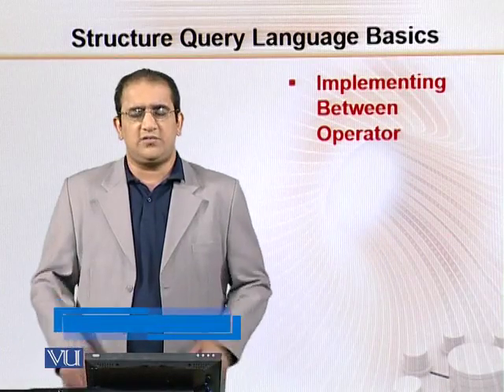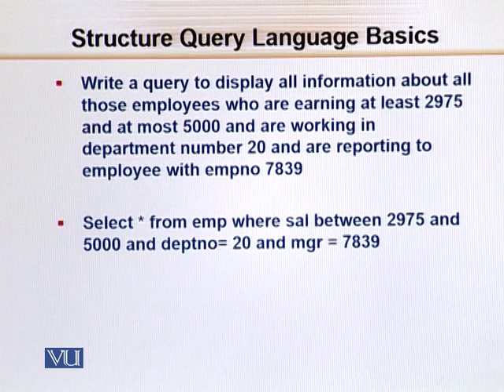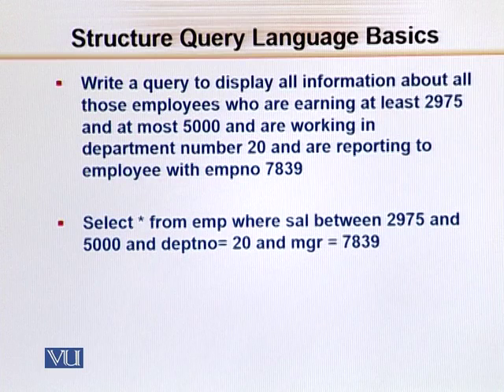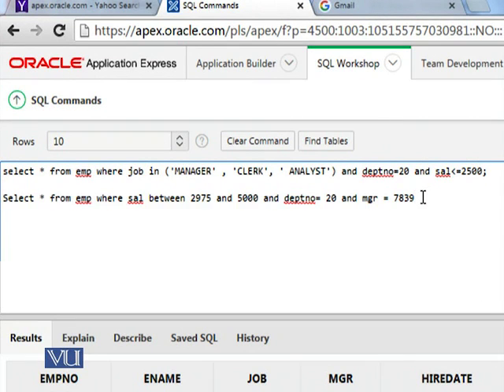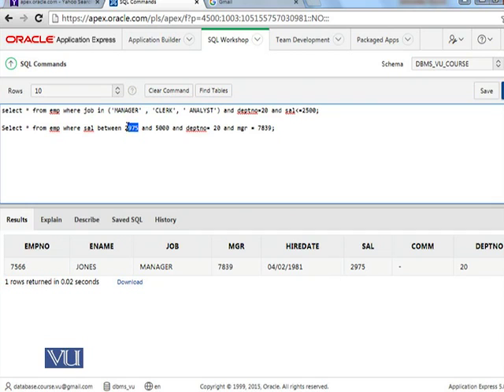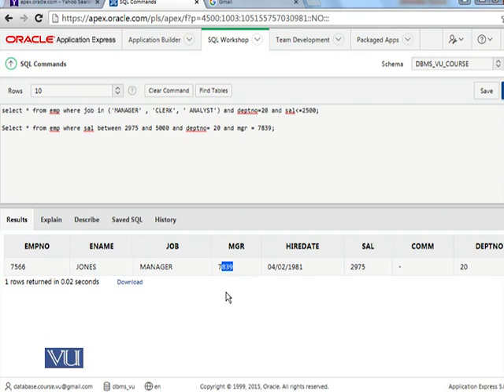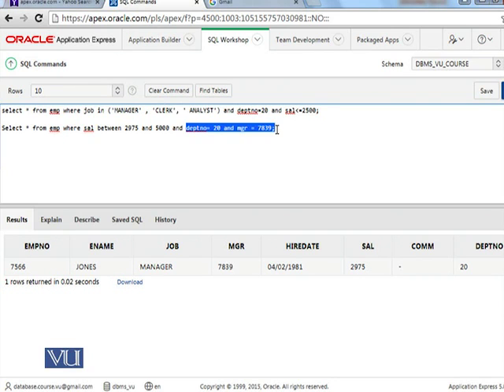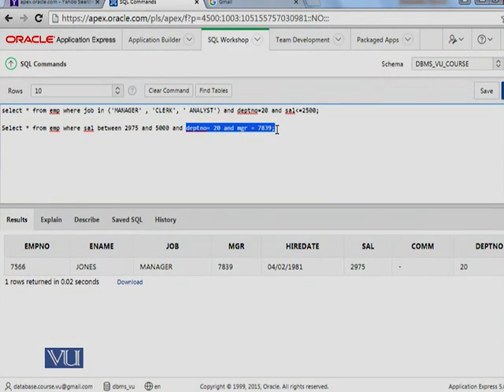CS312_Topic217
CS312 - Database Modeling and Design
Topic: 217